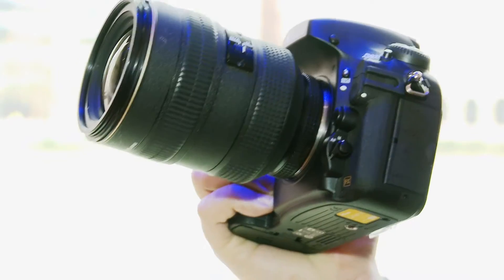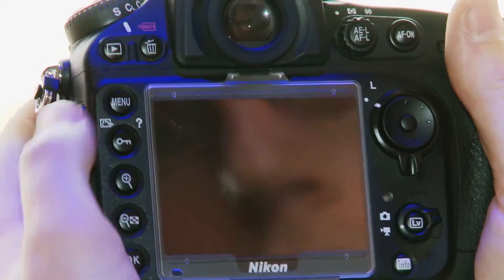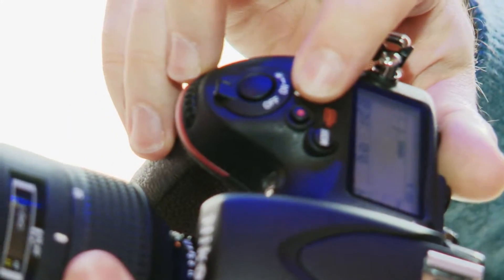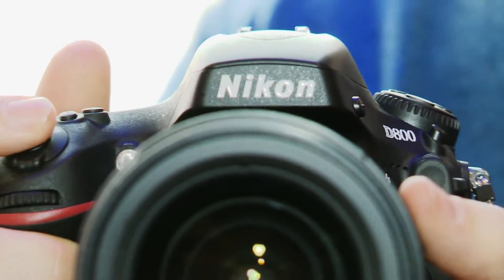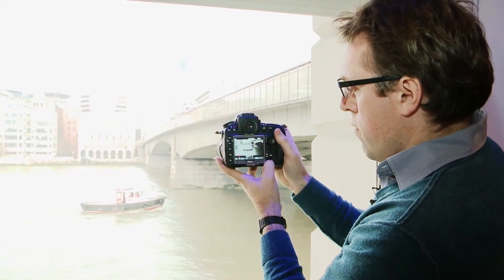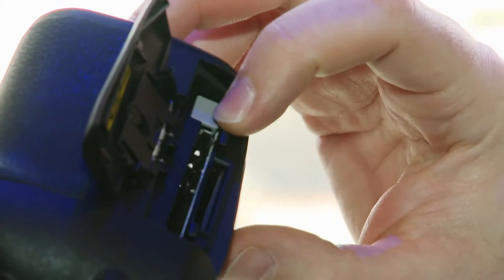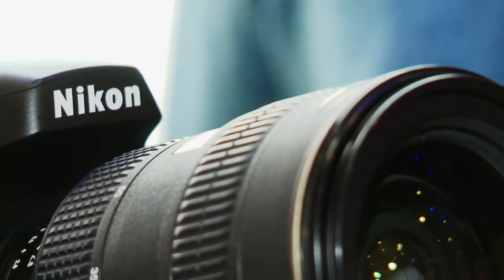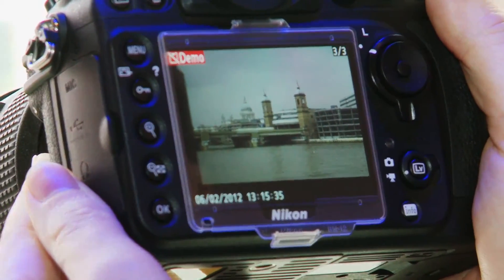Nikon D7100 Nikon D800 and D800E 2014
Nikon D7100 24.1 MP DX-Format CMOS Digital SLR with 18-140mm f/3.5-5.6G ED VR AF-S DX NIKKOR Zoom Lens

The Nikon D7100 Digital SLR Camera features a specially designed 24.1-megapixel DX-format image sensor, superior low-light performance, ultra-precise autofocus and metering, advanced video recording features, built-in HDR, mobile connectivity and much, much more. Enjoy speed, precision and convenience at every step, from shooting up to 6 fps to instantly sharing your shots with the optional WU-1a Wireless Mobile Adapter. Create dazzling Full HD 1080p videos and ultra-smooth slow-motion or time-lapse sequences.